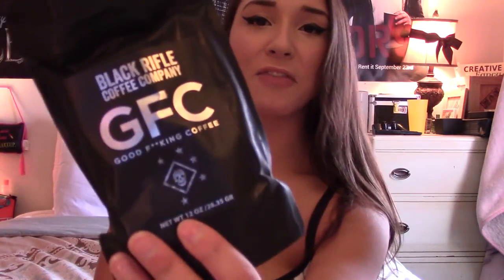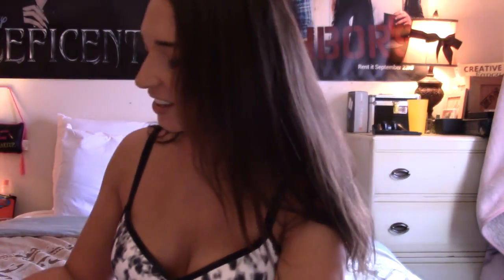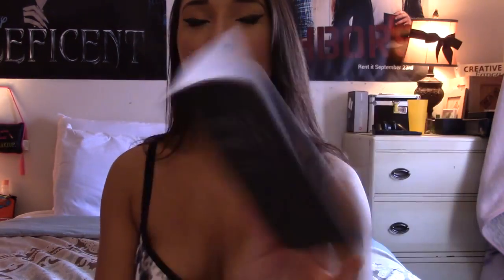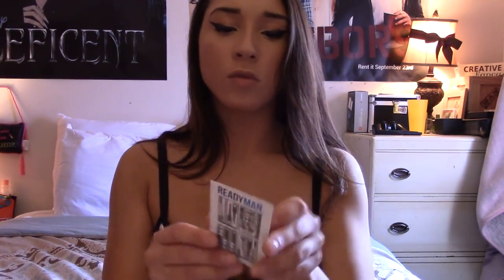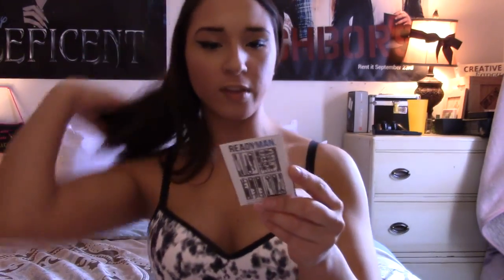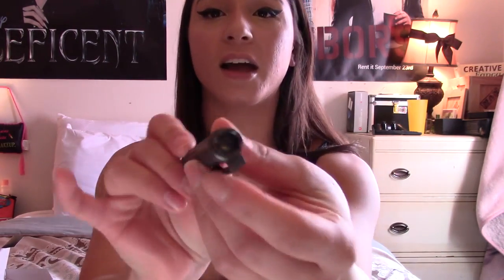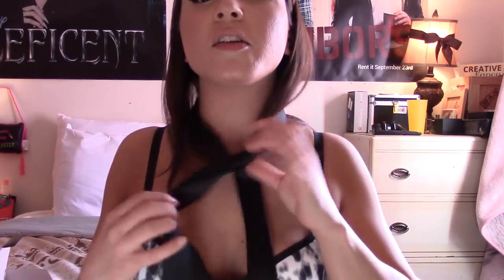Alpha Outpost Unboxing: The Gentleman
For more info and to purchase your own Alpha Outpost box!: Fun unboxing today, I love the idea of subscription services but